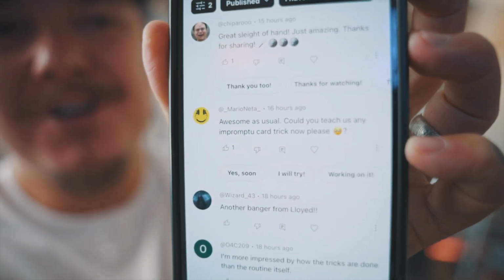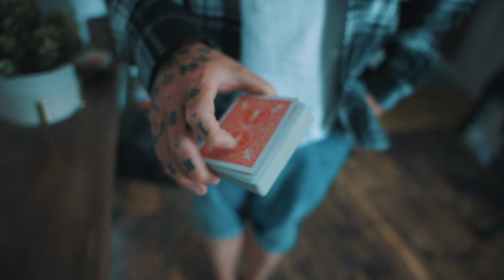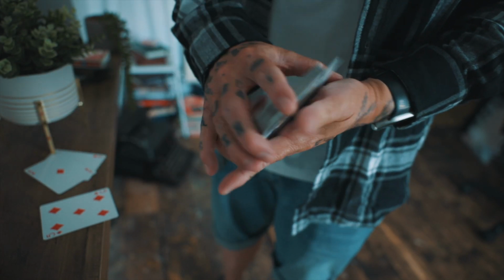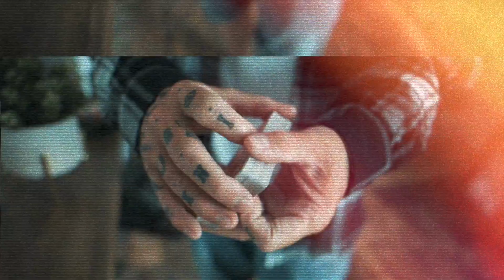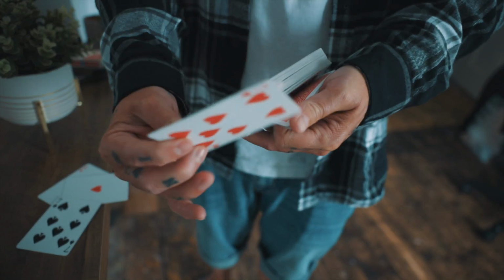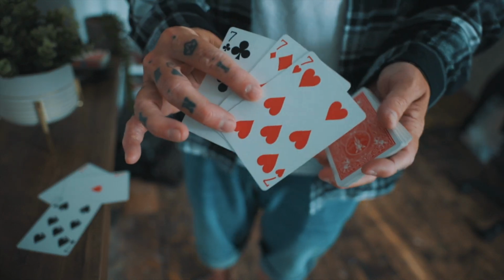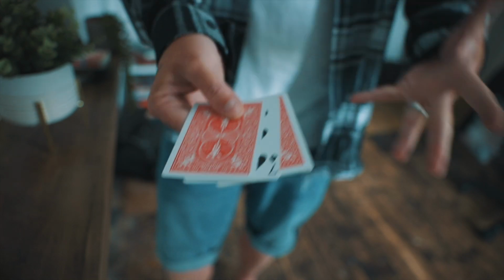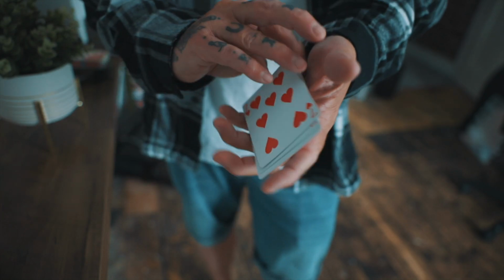IMPROMPTU Vanishing Card - (KICKER ENDING)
Learn my ULTRA visual vanishing card trick with a sick kicker ending!